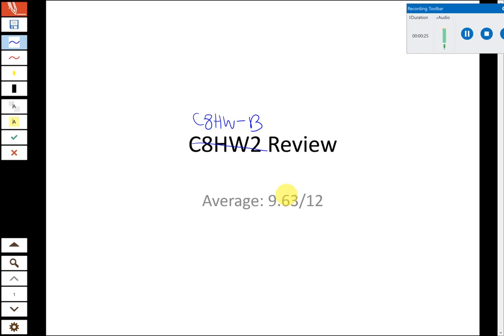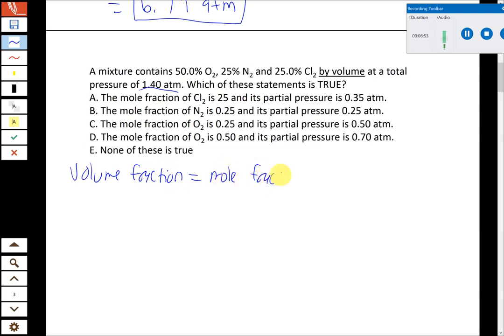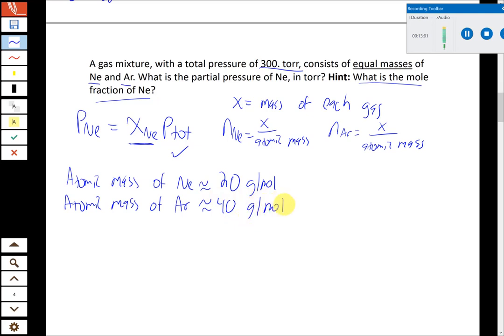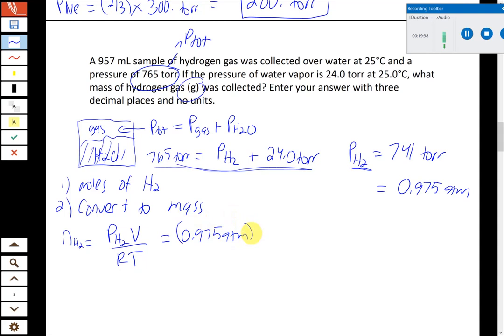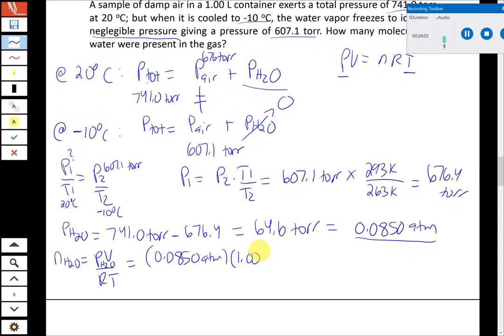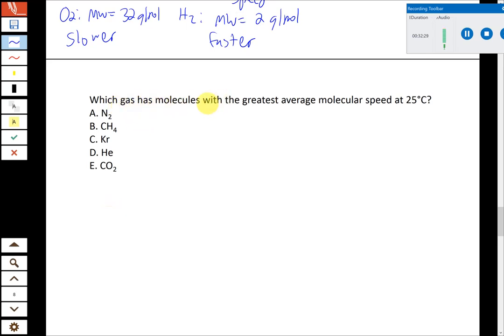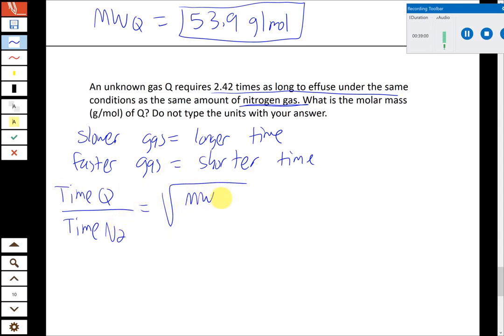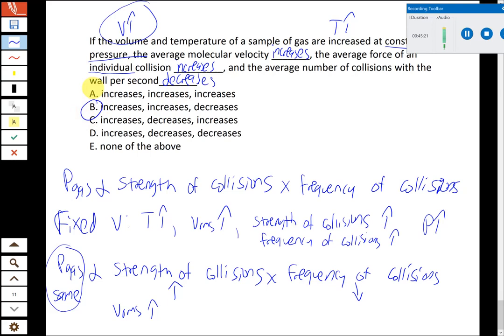C8HW B Review